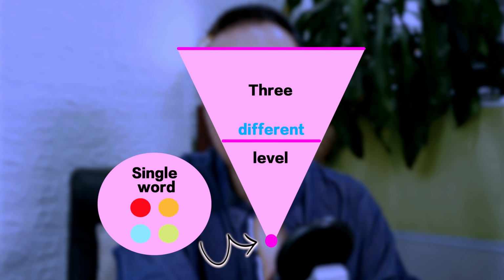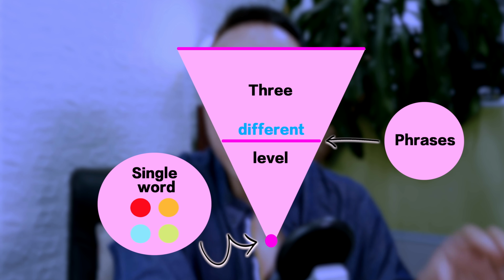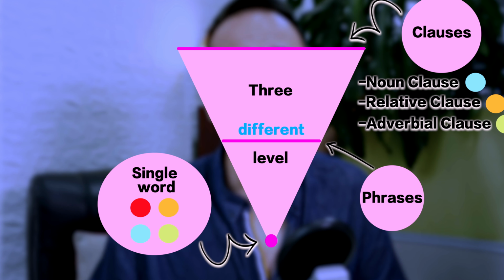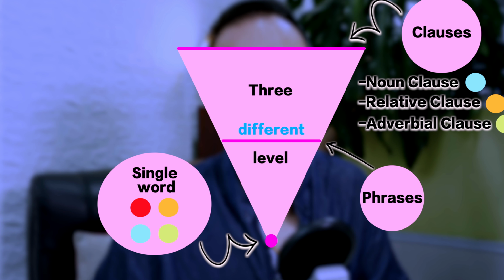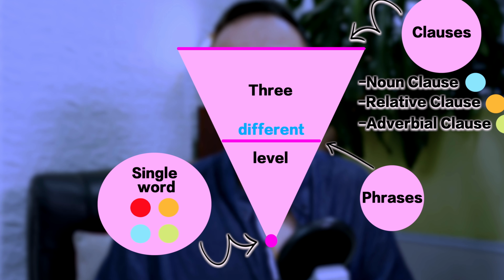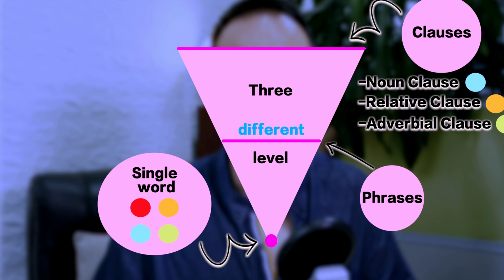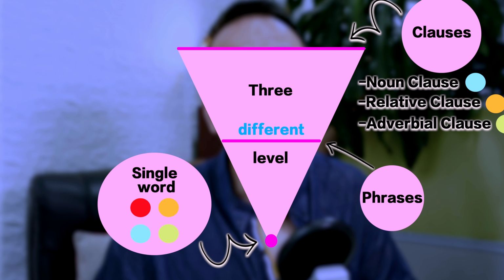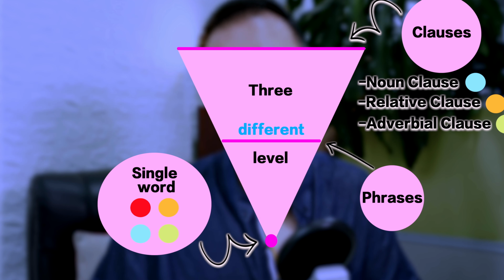WMEA Learning English: 4 Basic Elements Of A Sentence 4K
You've decided to start learning English, so let's start the journey together! In this video, you'll learn 4 elements helping to write proper sentences and they could help you become a good writer too. If you want to use English well but don’t know where to start, this video is a good beginning.

Our host Uncle Stanley expresses himself in simple English. This video could also challenge your listening comprehension skills and help you improve your English study gradually.

Let us help you to start learning something new with some easy tips! This is the most interesting, effective way to pick up English!